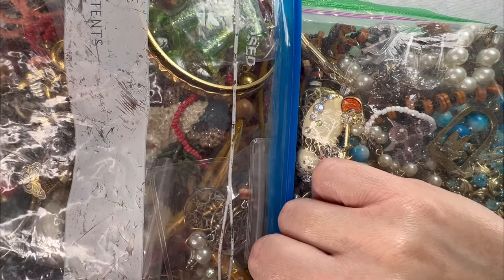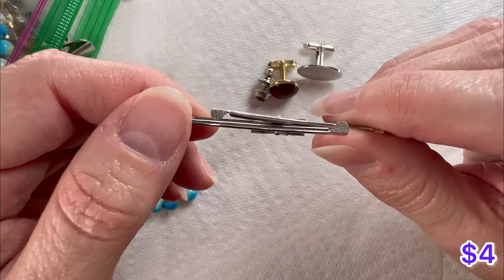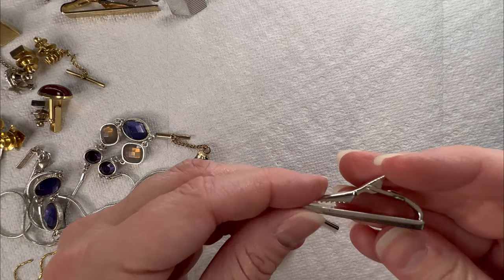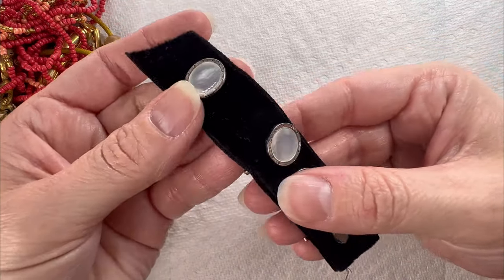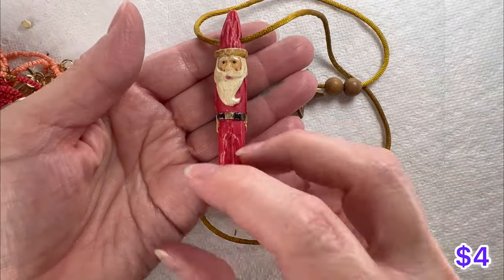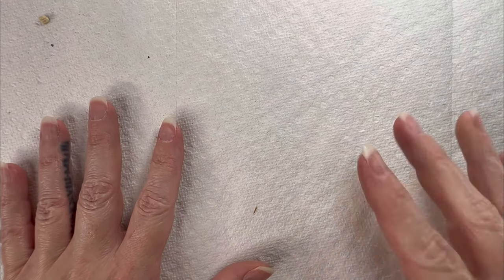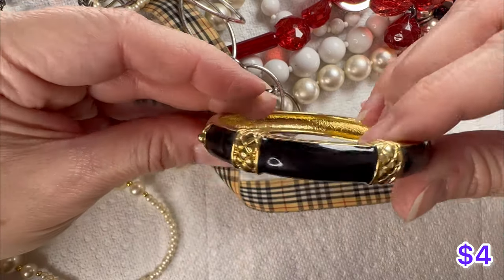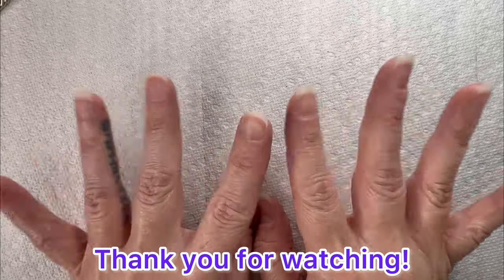925 Treasures Found! Friend Mail plus ShopGoodwill 15 Pound Part 2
Hello and Welcome!  If you are a returning subscriber, thank you so much for the support of this new channel.  If you are new here, I’m glad you clicked this video!

Thank you again for all your likes and comments, it really helps my channel!

@fltreasuredjewels where I post my Jewelry Art and Video Uploading Updates.